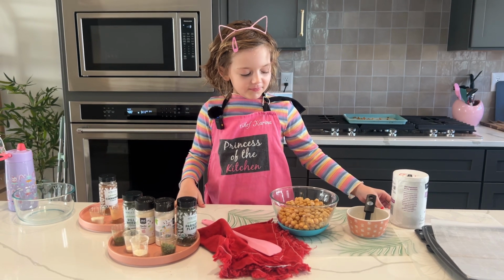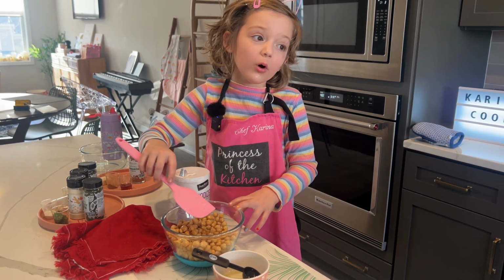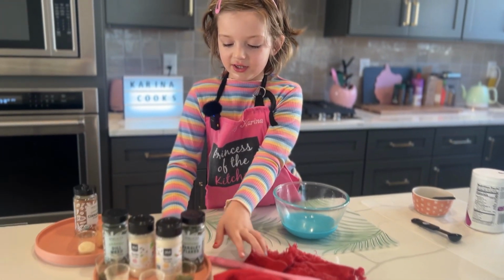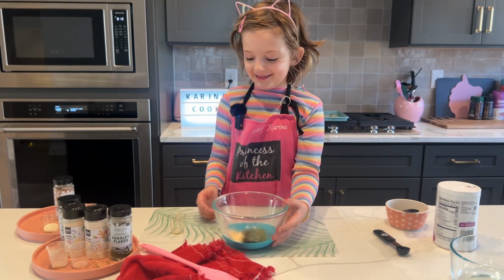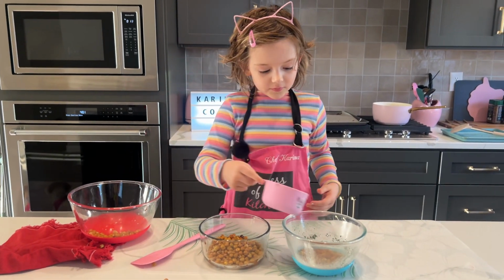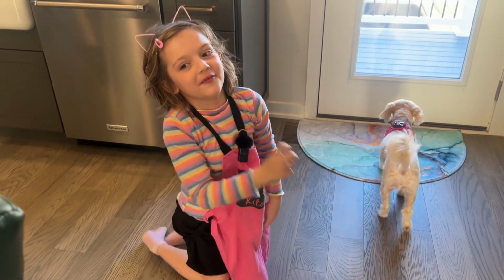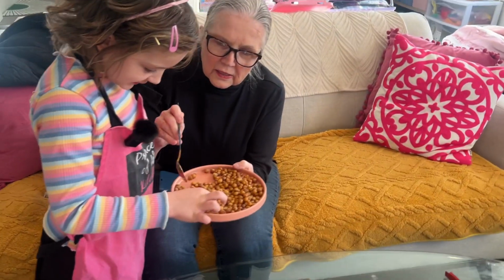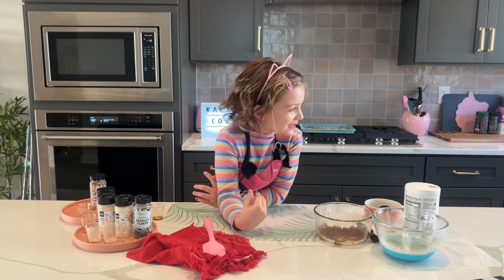Roasted Chickpeas - 2 different savory + sweet versions {RANCH + CINNAMON SUGAR}